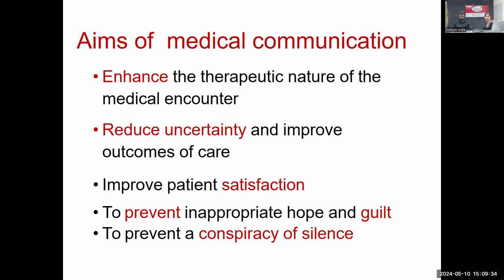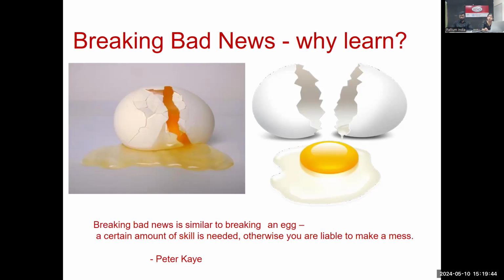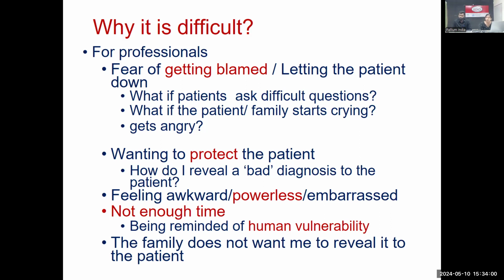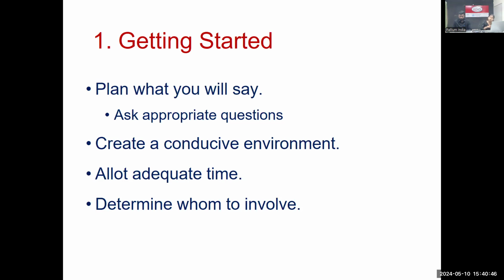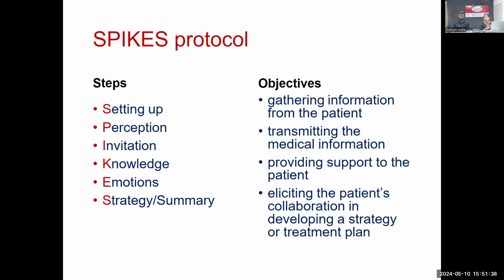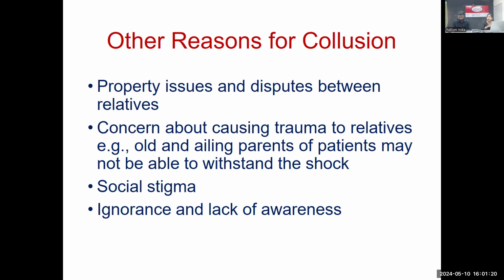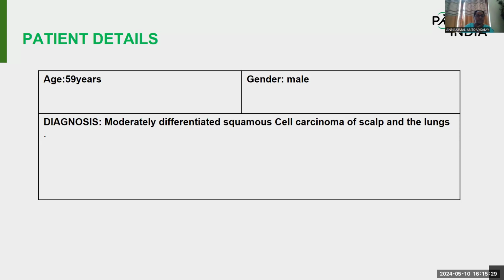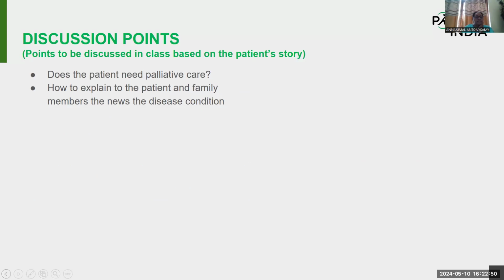TIPS-ECHO Season 161 FCPN 21 : Session 06|Communication Bad news and collusion |Ms Rajika Kurup